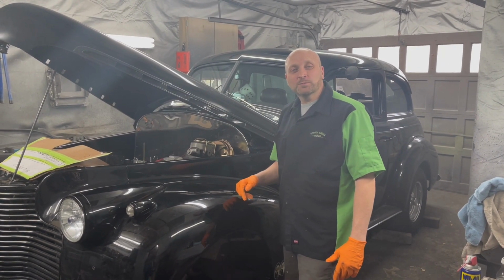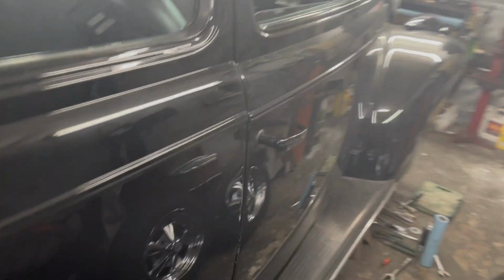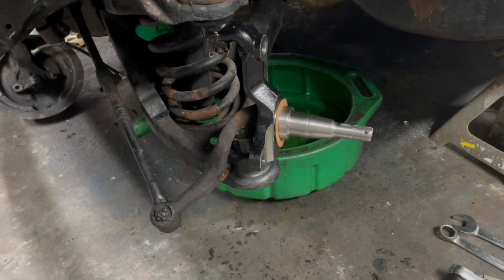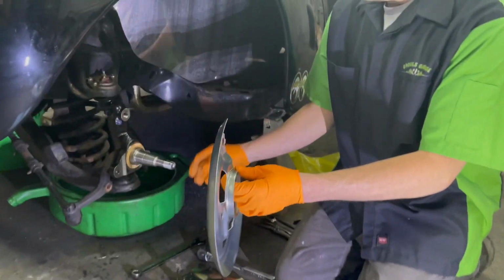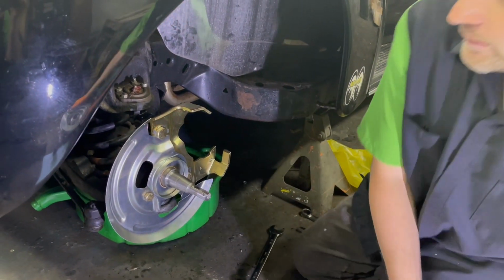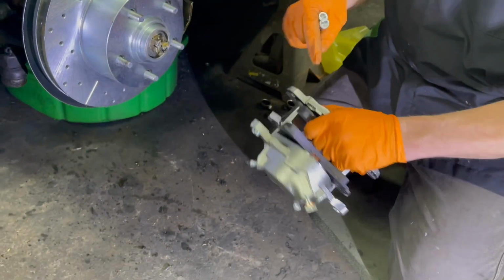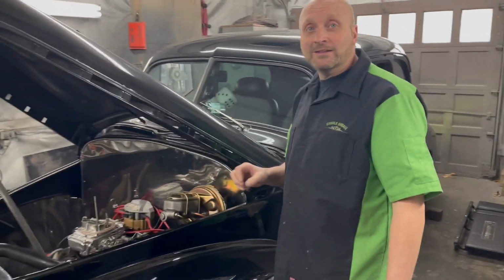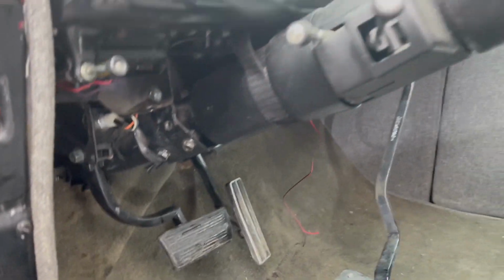1941 Chevy Disc and Power Brake Upgrade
The Ghouls take on the job of converting drum brakes on a 1941 Chevy to front disc brakes.